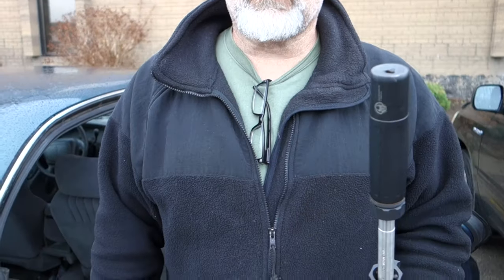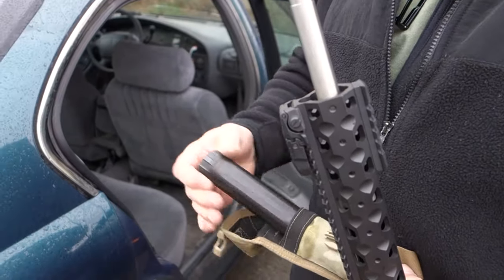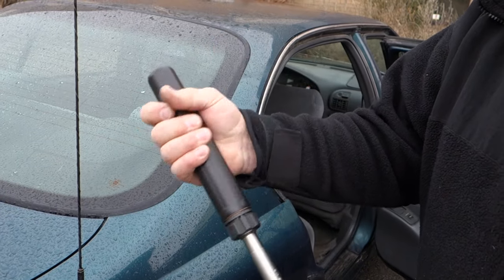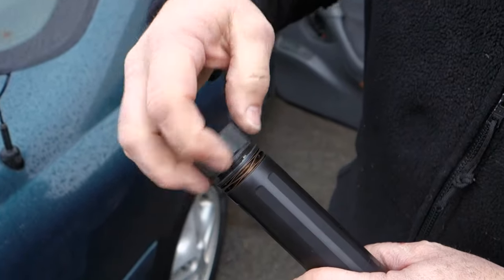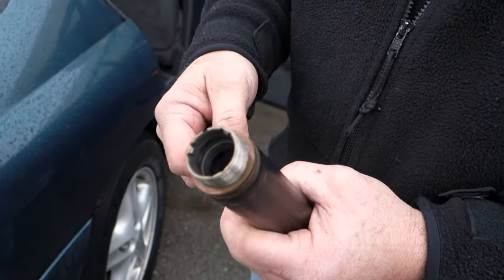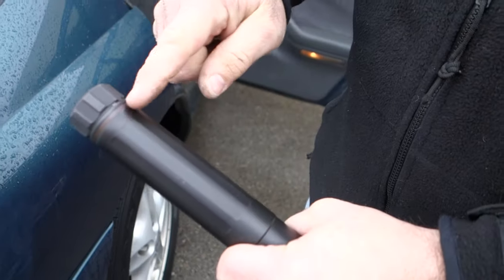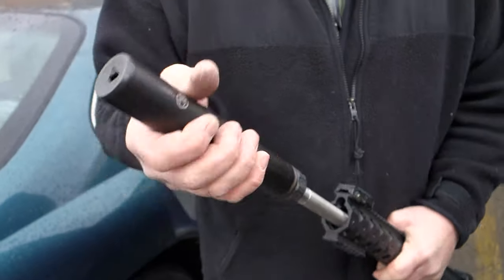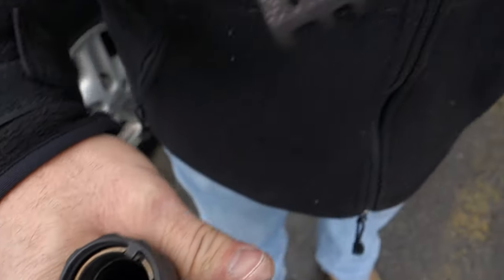Dead Air Armament Sandman S and Sandman L Attachment/Detachment Procedure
Mike Pappas of Dead Air Armament (DAA) shows DefenseReview (DR) owner/editor-in-chief the DAA Sandman S and Sandman L attachment/detachment procedure outside Desert Tech headquarters on 12/13/14. This was the last day of the Desert Tech 2014 Writer's Event, and Mike just stopped by.